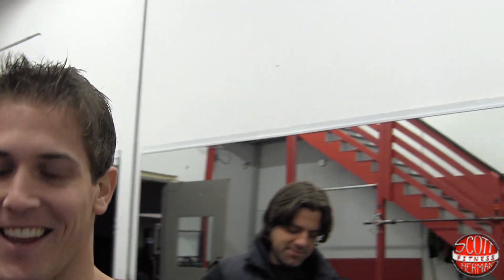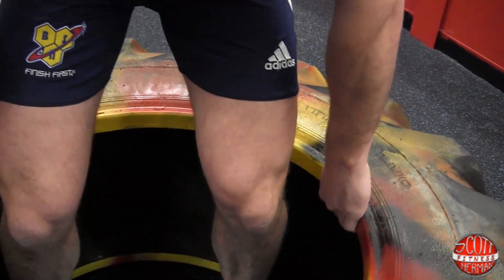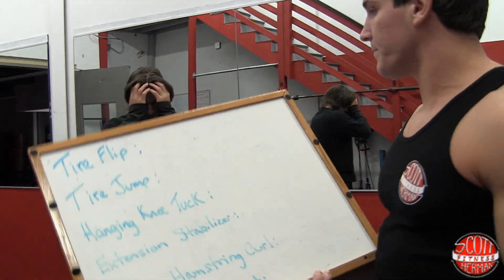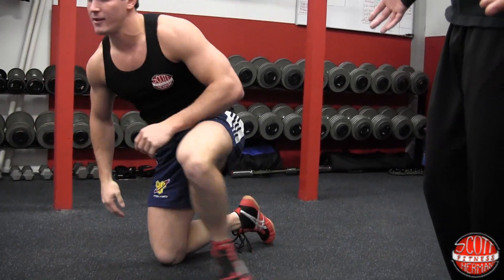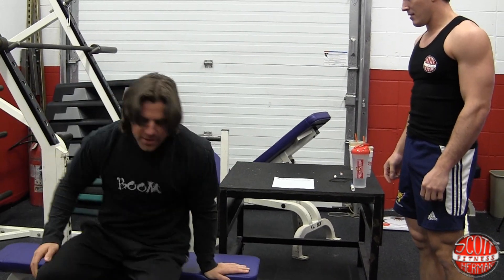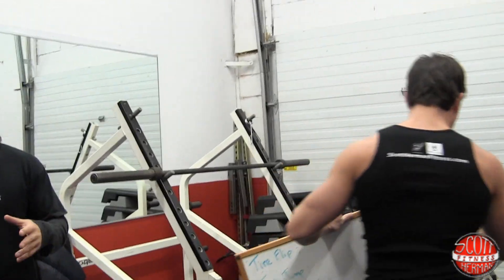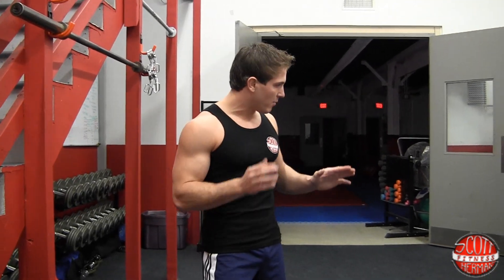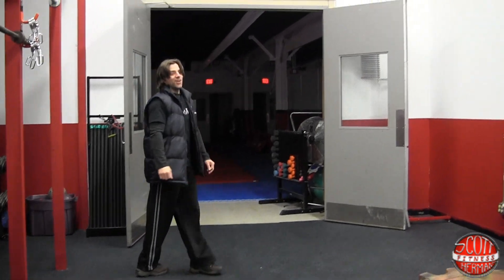SHF vLog- Behind the Scenes at BEAT ME DOWN (2-8-2012).wmv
Sean, Cliff and I are getting ready to shoot Beat Me Down Ep. 6- Gravity Kills!  Join us as we have some fun and set up the exercises.

It isn't as easy as you think!

for more information and detailed exercises!